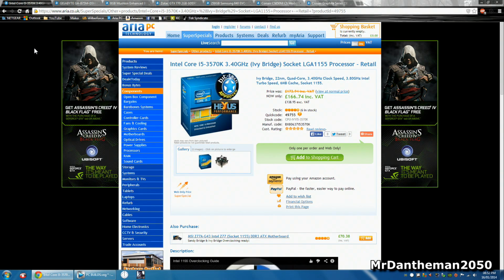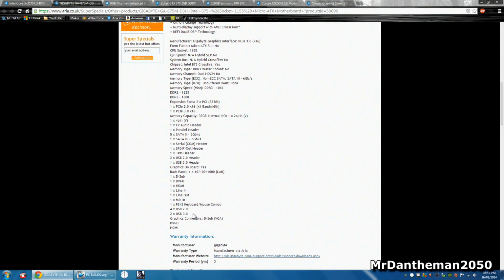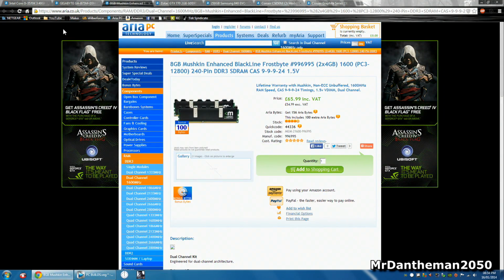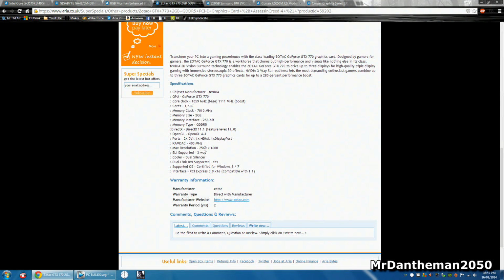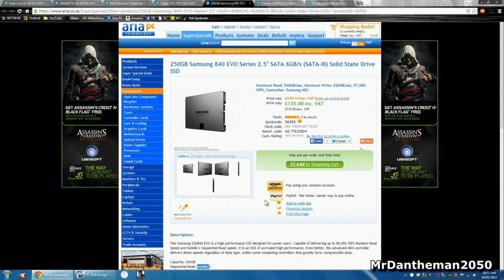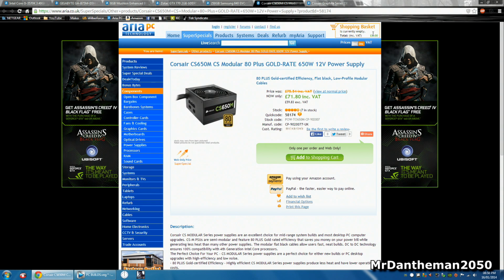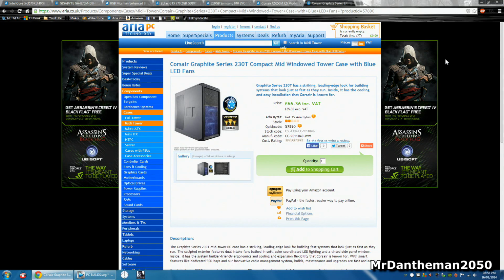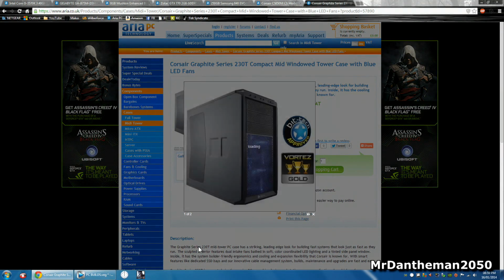Best £800 Gaming PC 2014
Hi guys, In this video i show you what you need to build a £800 Gaming PC for 2014. This build features the Intel Core i5 3570k CPU & Zotac GTX 770 geforce 2GB GPU. Get building your own PC and save lots of money for them new PC games you want!

Full Specs:
CPU: Intel Core i5-3570k quad core processor
MOBO: Gigabyte GA-B75M-D3H Micro-ATX Motherboard
RAM: 8GB (2x4GB) Mushkin Enchanced Blackline Frostbyte 1600Mhz 9CL
GPU: Zotac GTX 770 2GB Graphics Card
SSD: 250GB Samsung 840 evo 2.5inch 6Gb/s SSD
PSU: 650w Corsair 650CS 80 plus gold power supply (modular)
CASE: Corsair Graphite Series 230T compact mid windowed tower case (blue LEDs)

My goal is to create high quality gaming content every single day!

Email me at if you have any general questions, comments or video requests for me - I should get back to you between 24-48 hours, maybe even a few minutes if I'm online :)

For any Marketing (Sponsorship Opportunities), or if you would like to use a portion of any video please email me about it also at (include subject line: MARKETING) - I should get back to you within 24 hours, or even a few minutes if I'm online:)

MrDantheman2050 - For Gaming & Tech